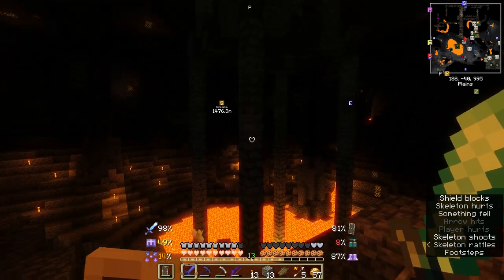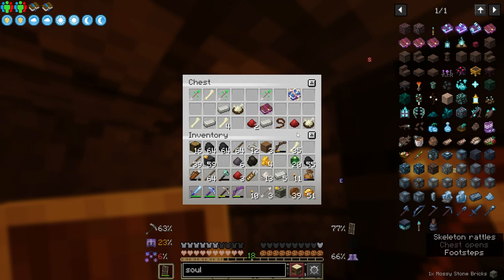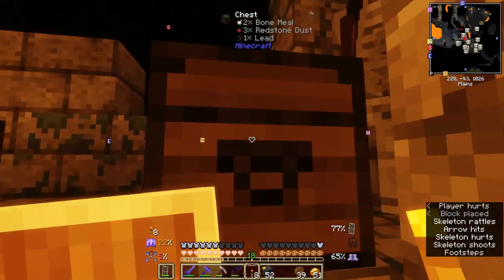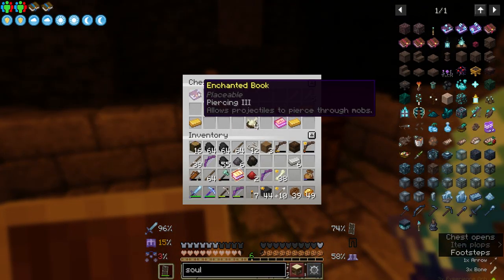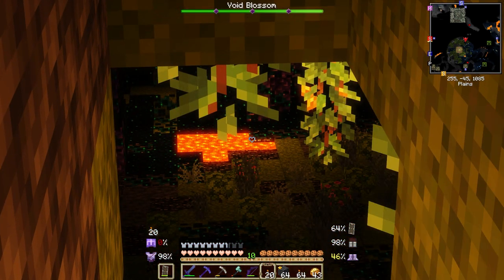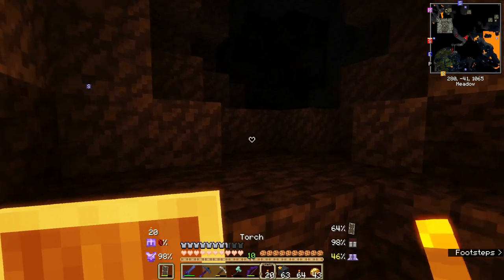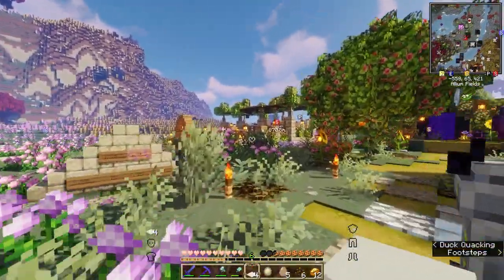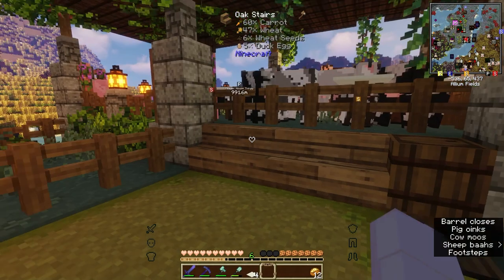We FINALLY have a barn! 🐷┊Better Minecraft Let's Play┊EP. 08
ʚ・─┈┈─୨୧─┈┈─・ɞ